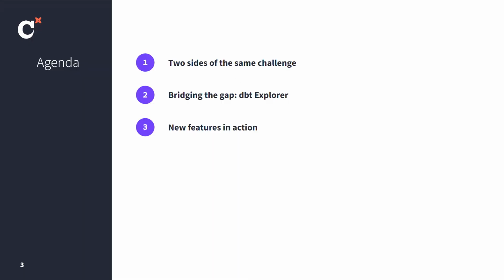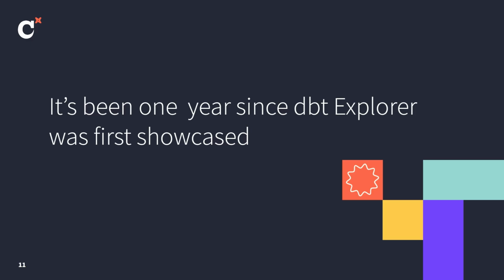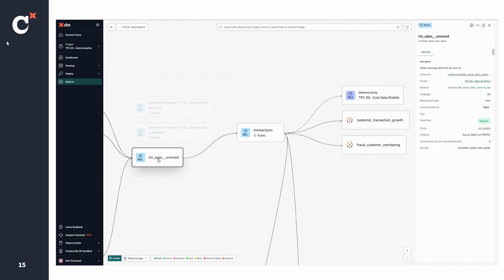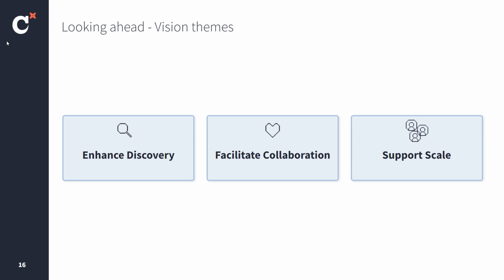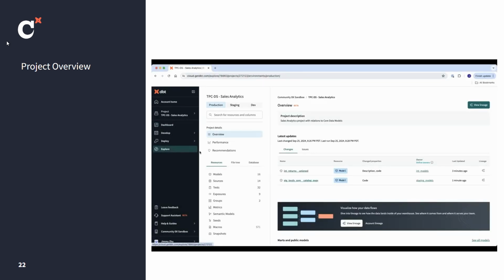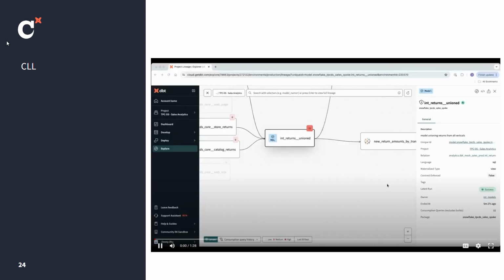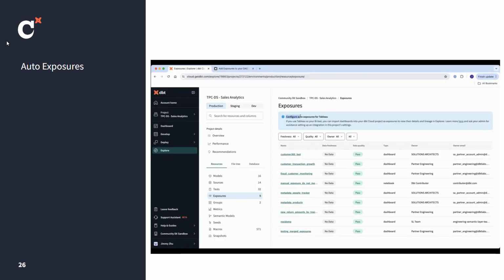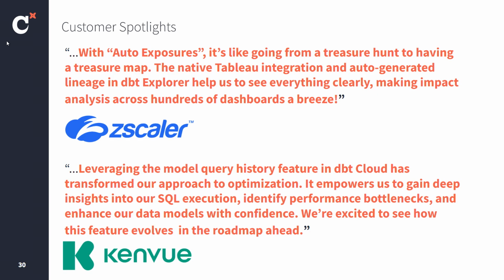Coalesce 2024: Gain visibility and trust in your data using dbt Explorer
Learn about dbt Explorer and how it can help your organization gain visibility into your data pipelines. See first-hand how you can build confidence and trust in your data with new dbt features that promote trust signals and uncover insights help you identify hidden patterns, monitor project health, and make better decisions.

Speakers:
Roxi Dahlke
Product Manager
dbt Labs

Jimmy Zhu
Senior Software Engineer
dbt Labs